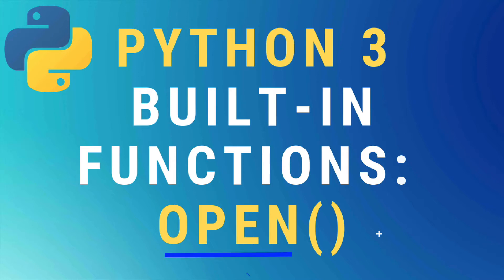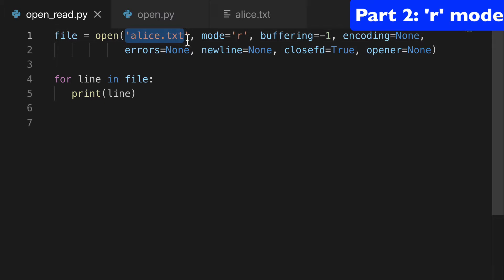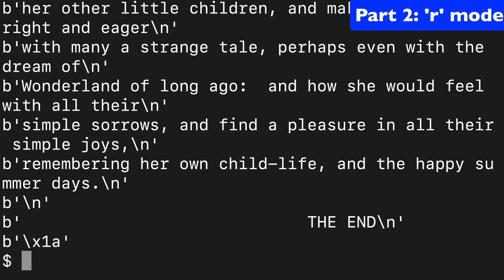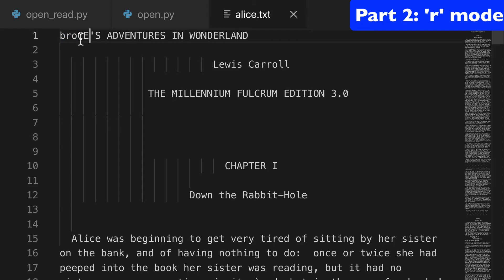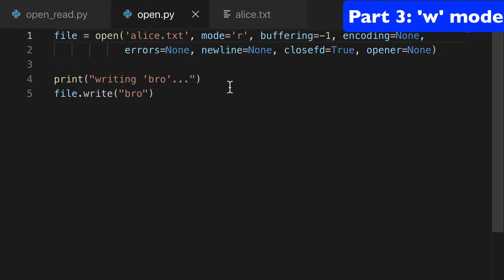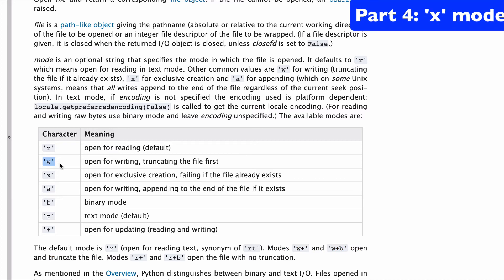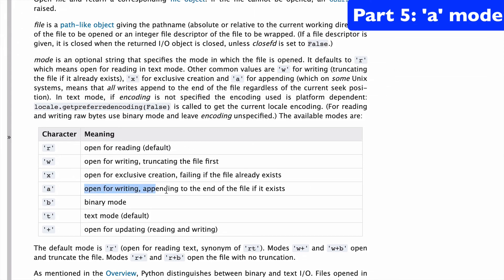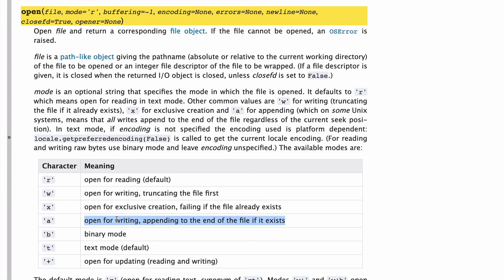Python 3 open() built-in function TUTORIAL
Tutorial on how to use the open() built-in function from the Python 3 Standard Library. Apologies audio isn’t the best :)